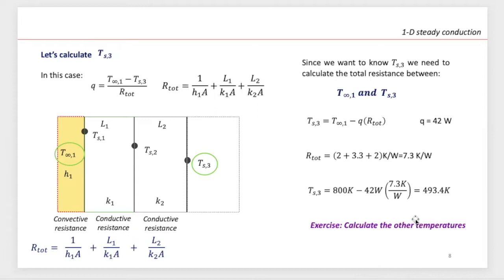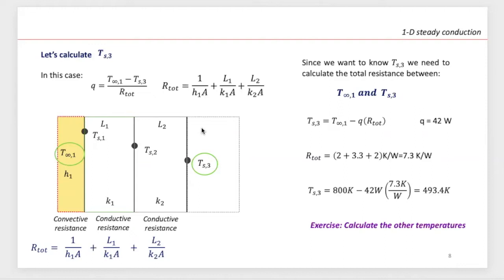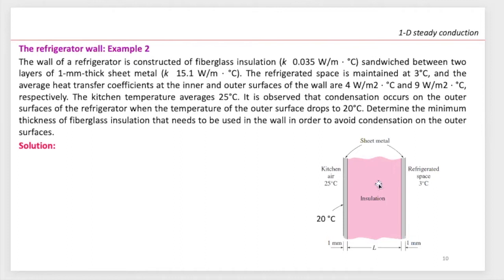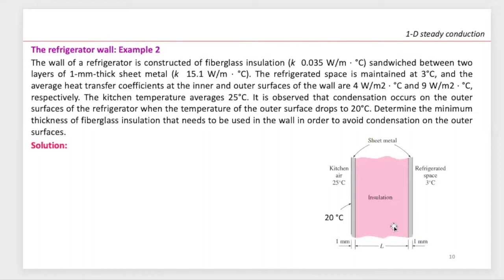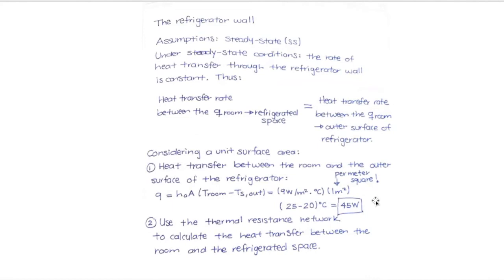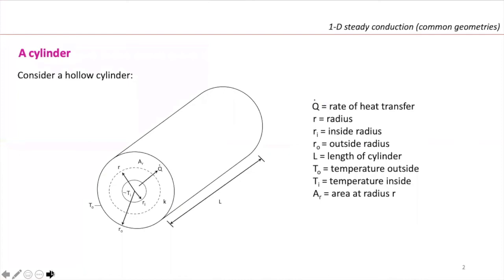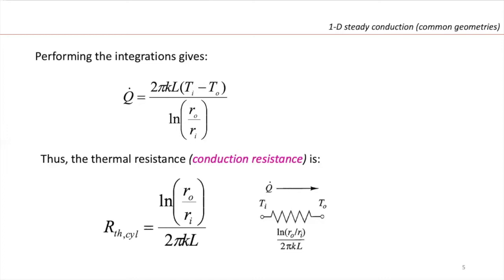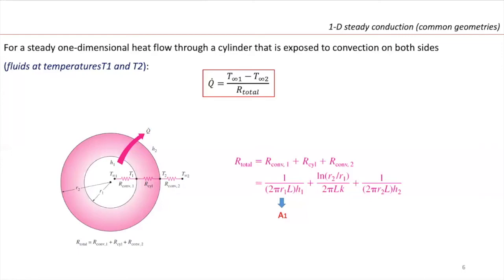Heat Transfer (Lecture 3)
Welcome to Dr. Maria L. Carreon's lecture series. This lecture continues to cover the basics of 1-Dimensional steady state conduction with problem-solving examples.

Timestamps

0:00 Heat Transfer Lecture 03

0:10 1-D steady state conduction continued

03:29 Problem Solving Session

12:00 1-D steady conduction (common geometries)

12:31 1-D steady conduction (cylinder)

17:49 Problem-Solving Session